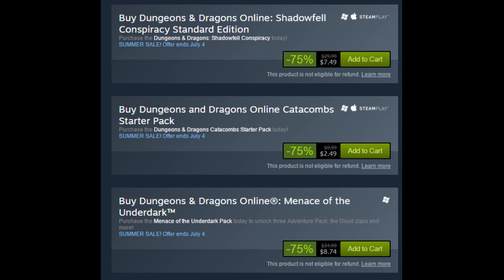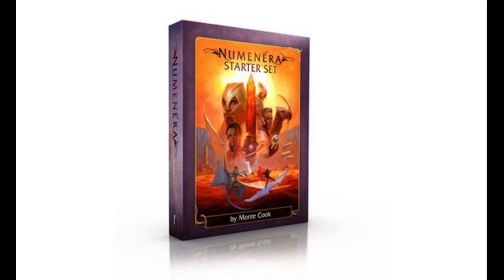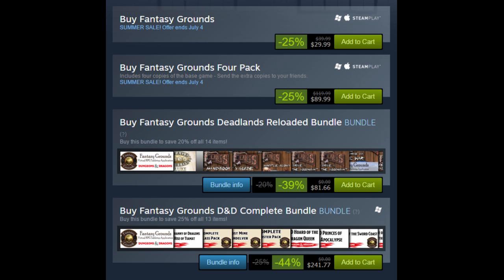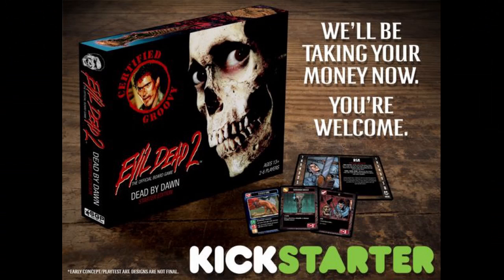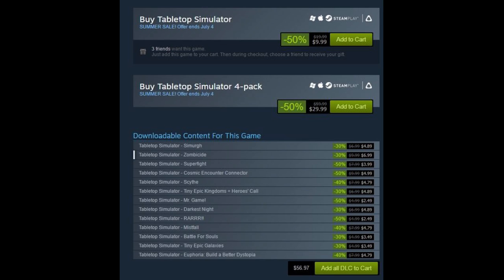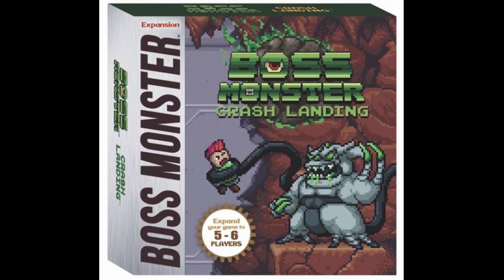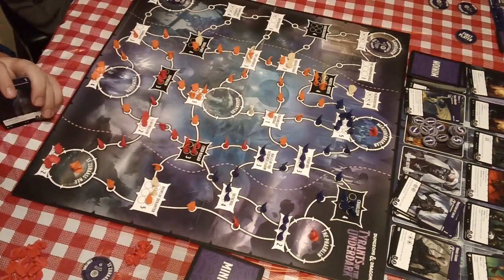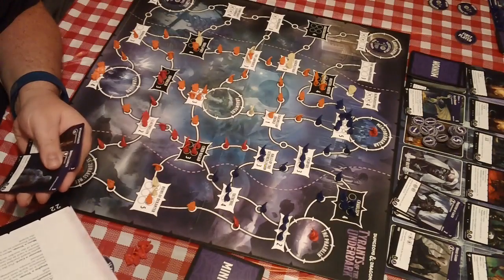DDO Players News Episode 90 Twenty Sided Rye